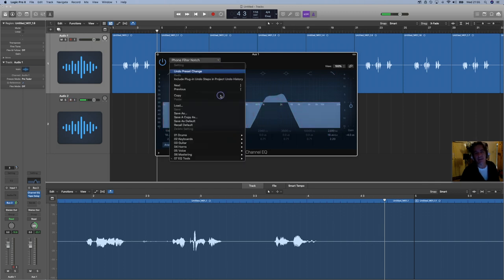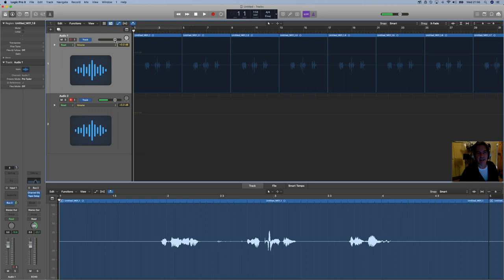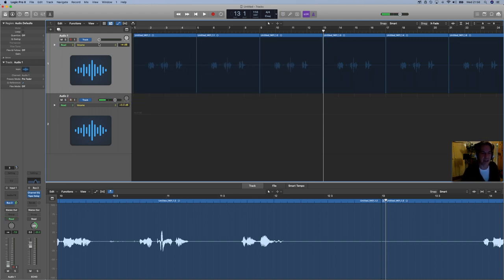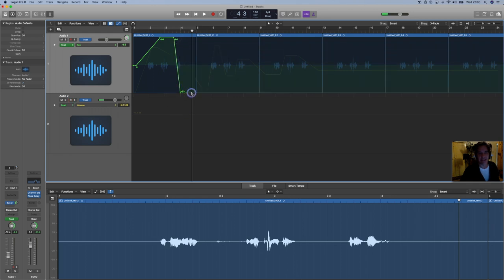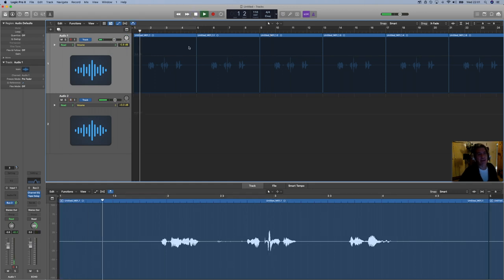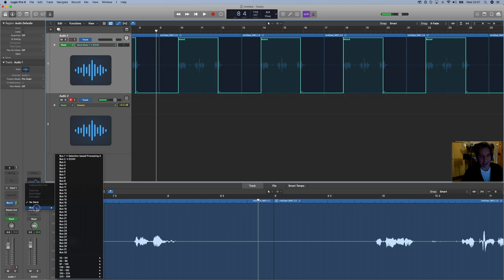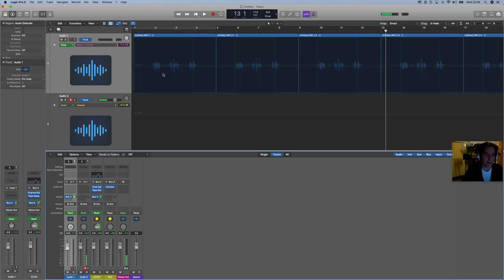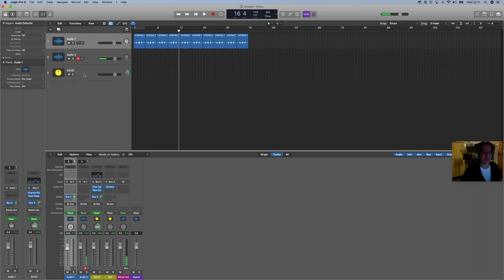(Lecture Demonstration) Keyframe and Envelope Mixing on LPX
Using envelopes and keyframes to mix on Logic Pro X